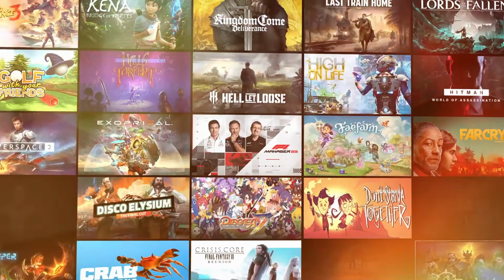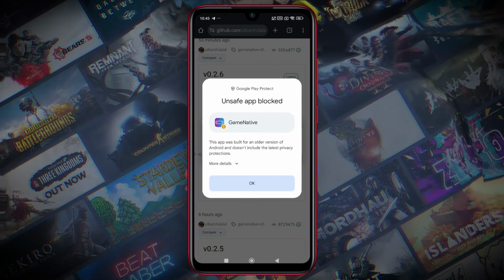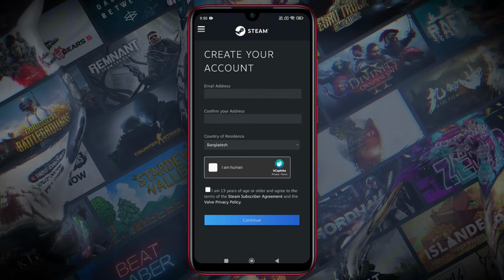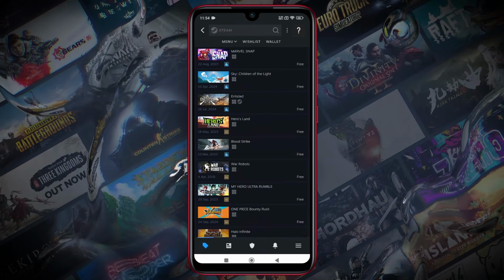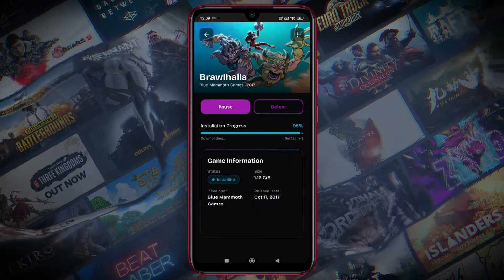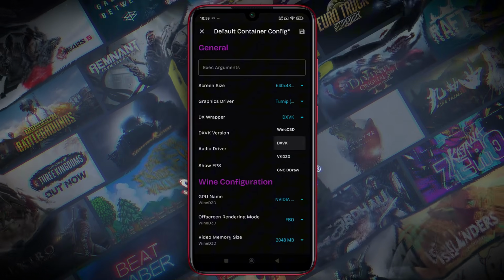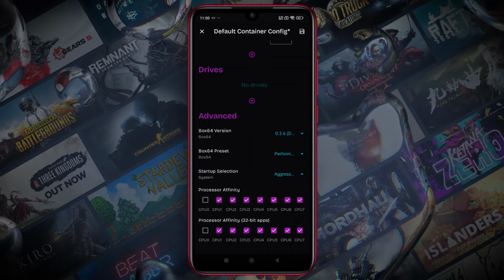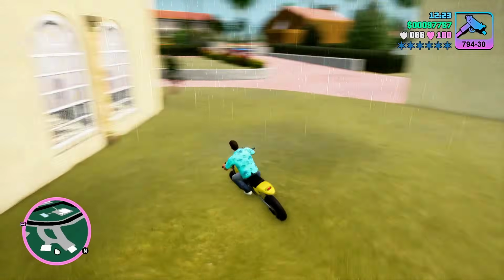Play Steam Games on Android | GameNative Steam Emulator for Android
Chapters:
00:00 Play Steam Games on Android
00:42 Download & Installation
01:04 Login Steam Games
01:32 Manage Free Games
02:00 Add Steam on GameNative
02:17 Best Settings
03:18 Controls and Touchscreen
03:32 Outro